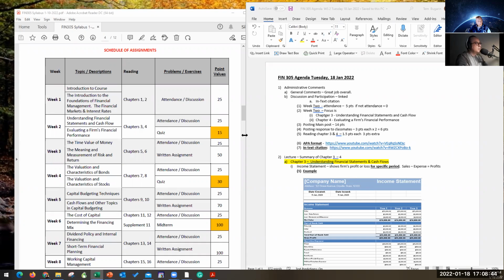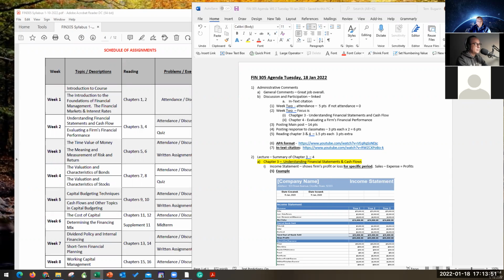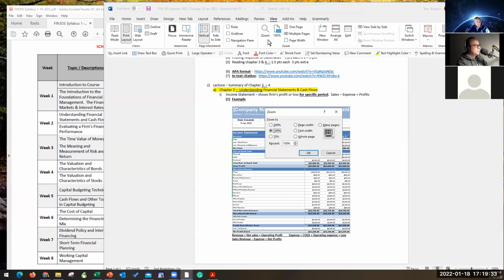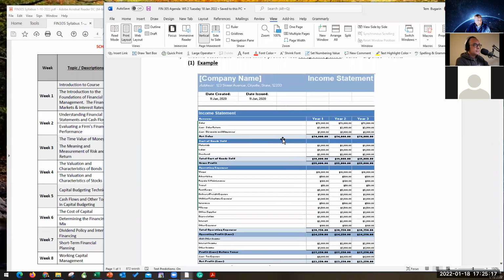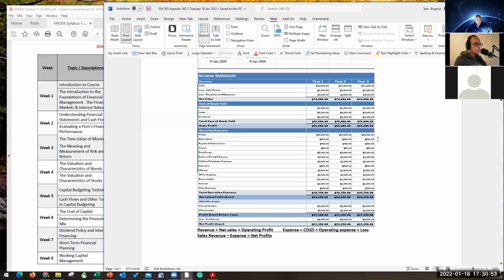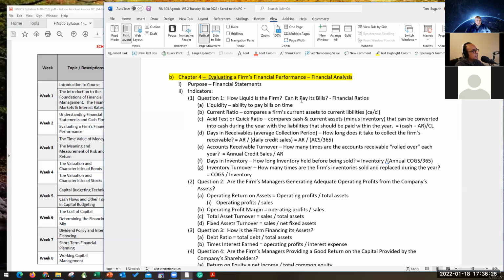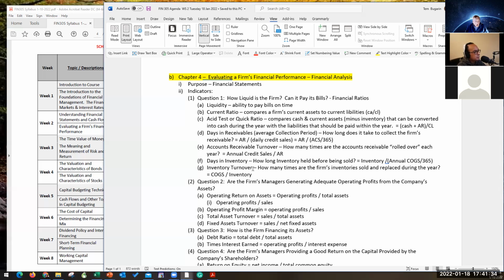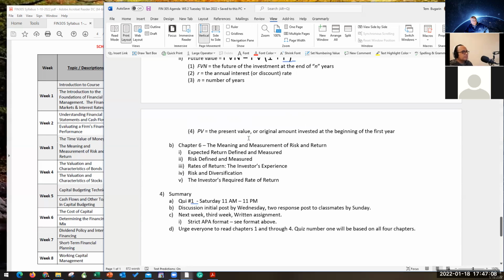FIN305 Video WK 2